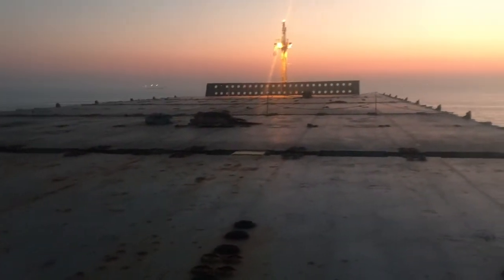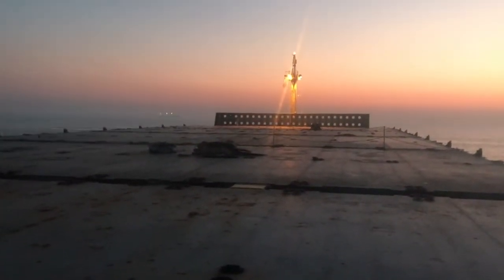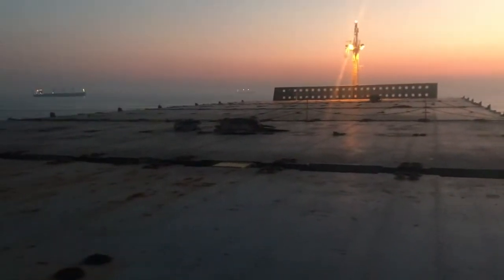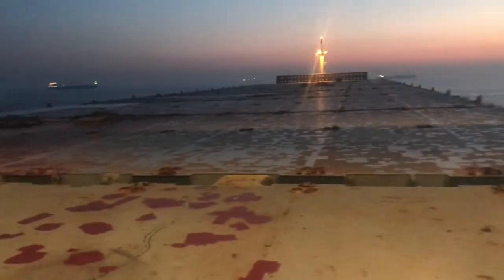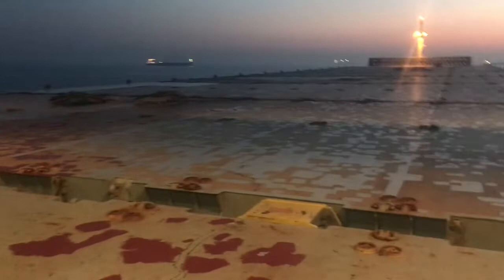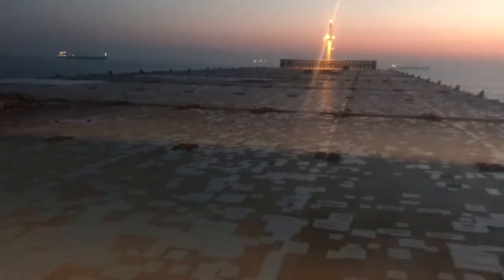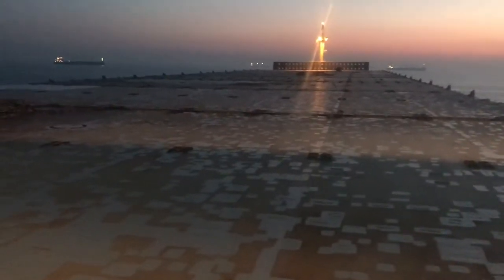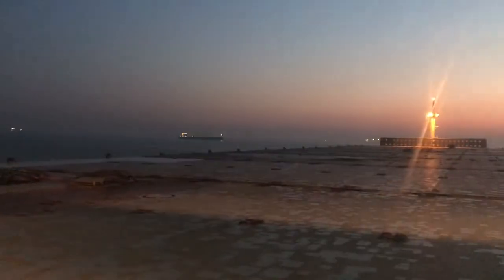General Cargo handling concepts kickstarter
This series aims to target handling of general cargoes carried onboard ships. Such cargoes may include but not be limited to steel coils, plates, industrial plants, machineries, yachts, trucks etc.

This video kickstarts your learning about the general cargo ships including core concepts of handling specialized cargoes.